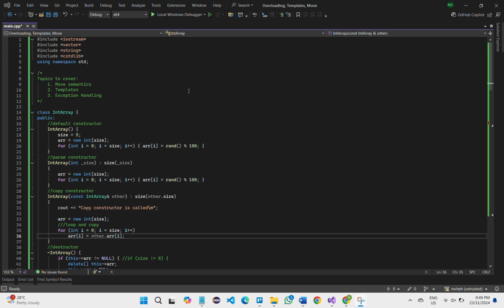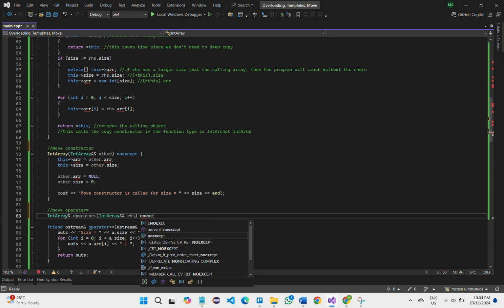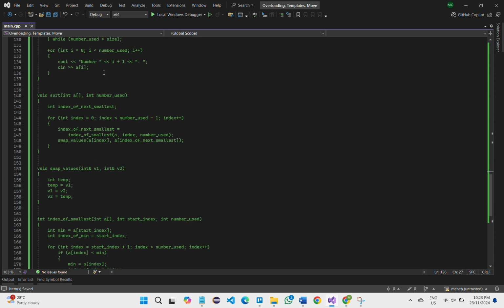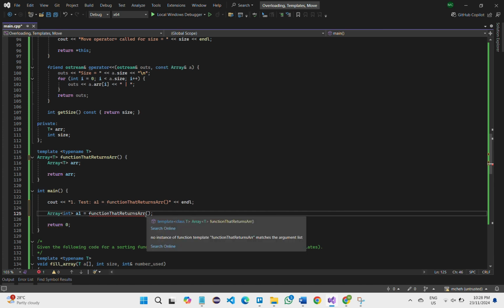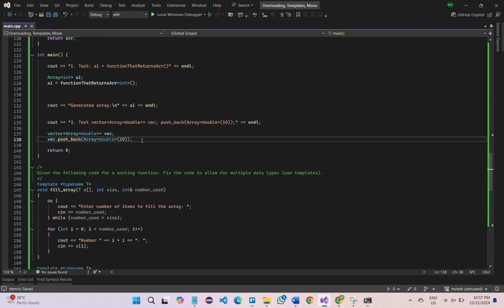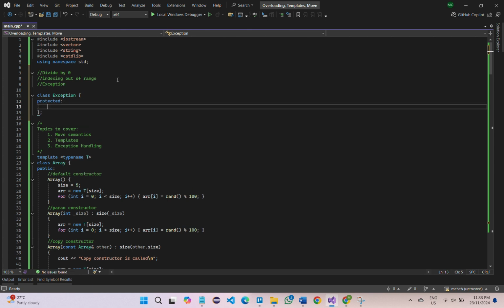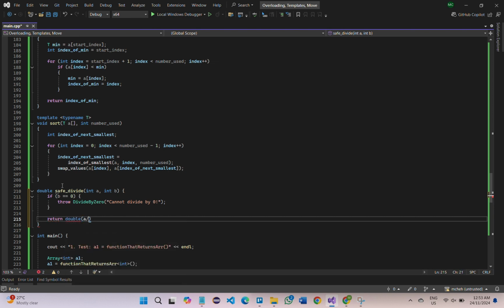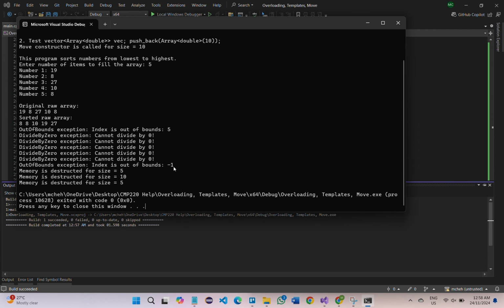C++ Move Semantics, Templates, Exception Handling 1